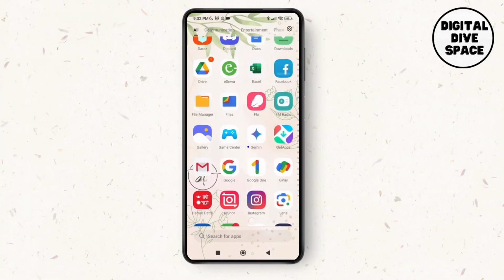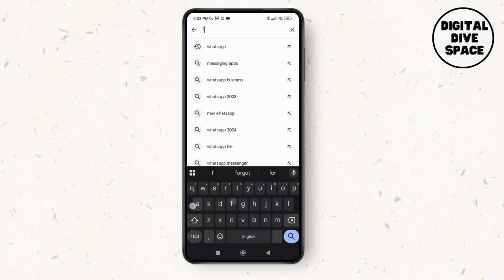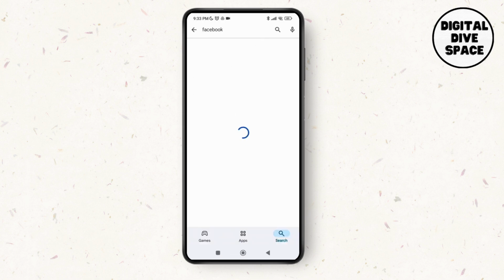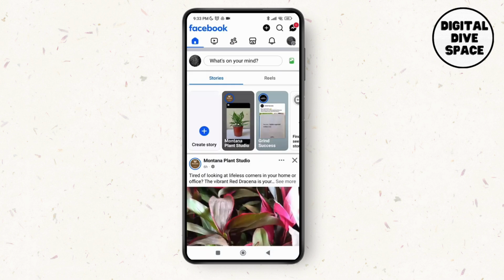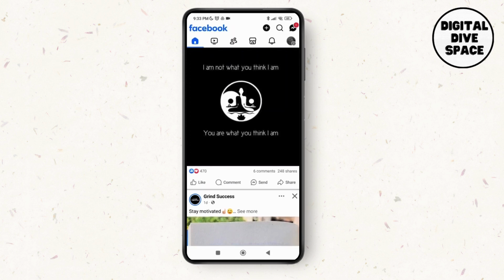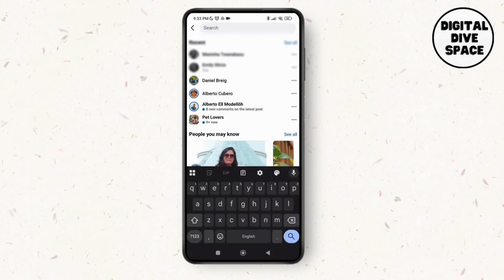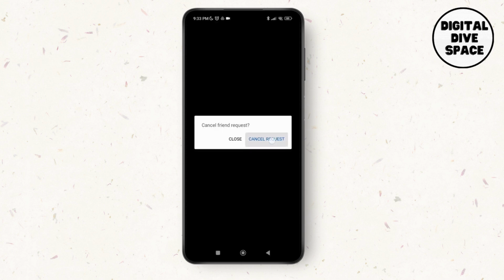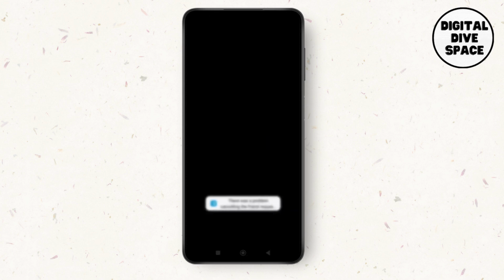How To Cancel Friend Request On Facebook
Welcome to our step-by-step guide on "How To Cancel Friend Request On Facebook!" If you've accidentally sent a friend request on Facebook or simply changed your mind, this video will show you exactly how to cancel it. Whether you're trying to tidy up your friend requests or stop pending requests from being sent, we’ve got you covered. In this video, you'll learn how to manage and cancel friend requests on Facebook to keep your profile organized and avoid unnecessary connections.

In this video, you'll learn:

How to cancel a friend request on Facebook
How to withdraw a sent friend request on Facebook
How to view pending friend requests on Facebook
How to manage friend requests on Facebook
Tips to prevent sending unwanted friend requests on Facebook